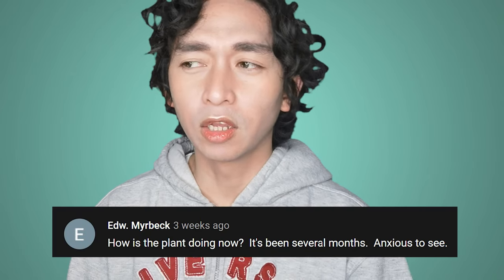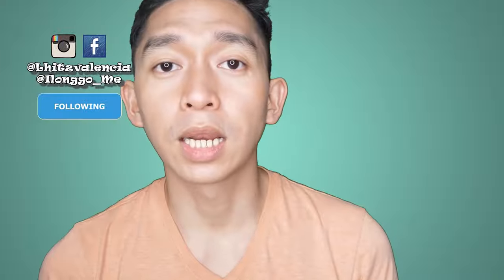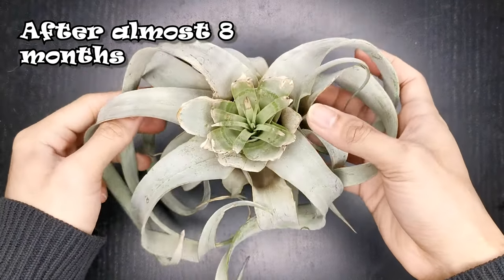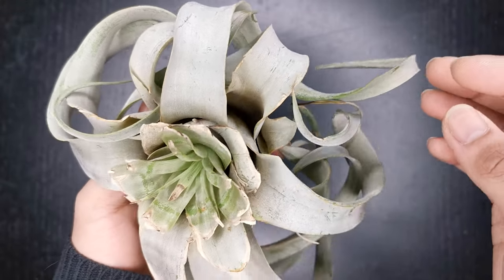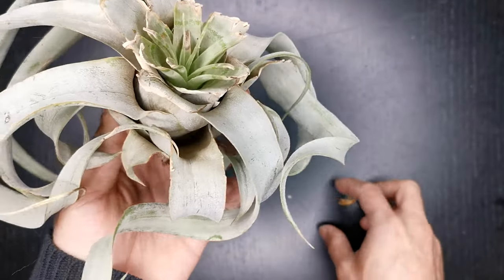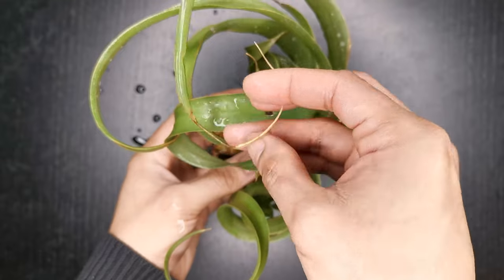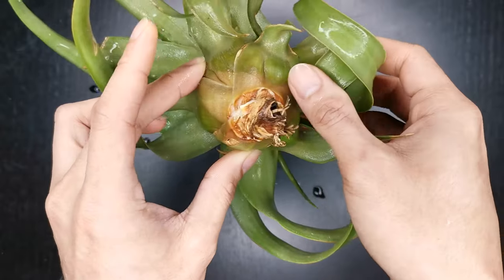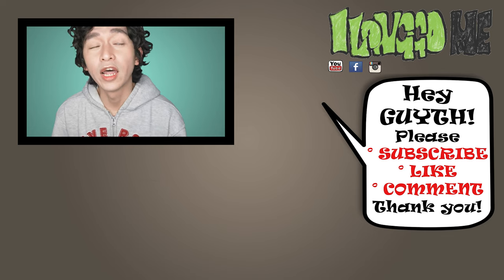UPDATE on How I tried to Revive my Air Plant Tillandsia Xerographica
Hi Guyth. Ilonggo Me has been receiving questions on the Oddly Grown Garden videos about air plants, and has been answering them as soon as possible, but then sometimes it would be a lot better if Ilonggo Me make videos to answer them, you know, visuals. For starters, Ilonggo Me picked up some comments from the most viewed videos in the Oddly Grown Garden series. First one is from the video on How I tried to Revive my Air Plant Tillandsia Xerographica. Since you Guyth want to know how the Tillandsia Xerographica is doing now, here is the video update.

You can watch the video How to revive an air plant? | I tried to save a Tillandsia Xerographica here

CHAPTERS:
00:00 Intro
01:05 My Tillandsia Xerographica started to recover in Middle of July 2020
02:25 I got my Tillandsia Xerographica in June 2020
02:46 Let's take a look at her after almost 8 months
06:05 My Tillandsia Xerographica when wet